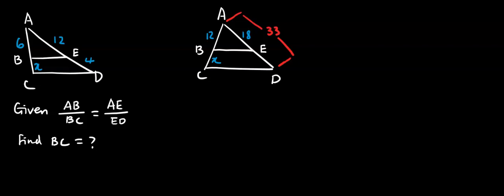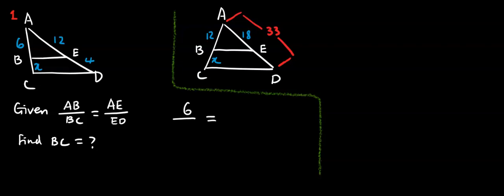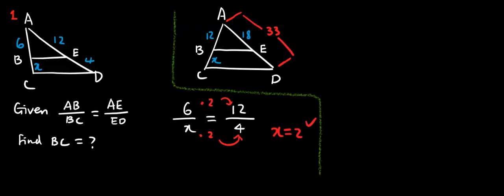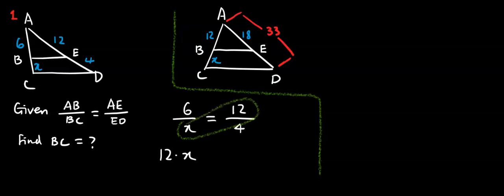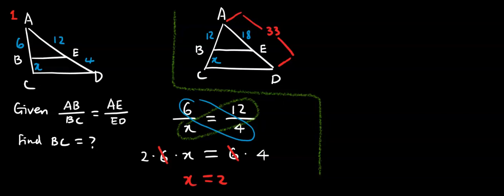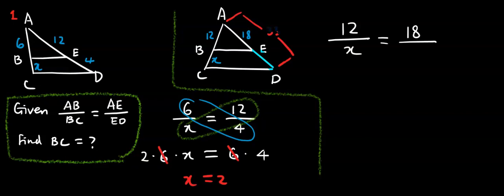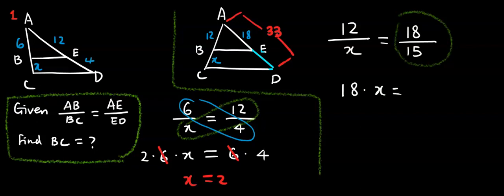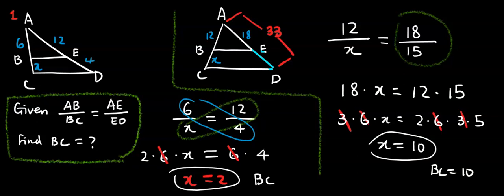Geometry 6.2 How to Use Proportions to Find the Missing Lengths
The fear of the Lord is the beginning of wisdom, and knowledge of the Holy One is understanding.
Proverbs 9:10